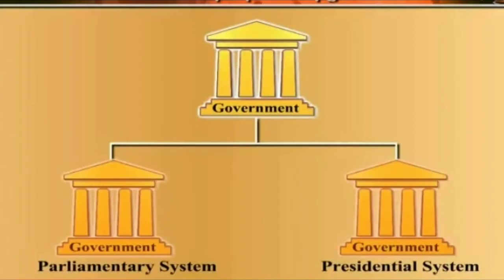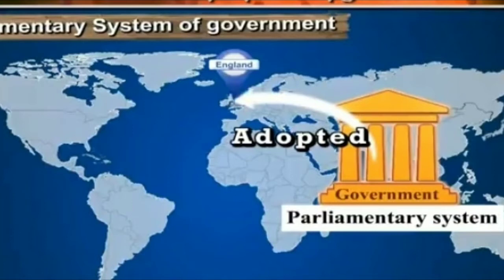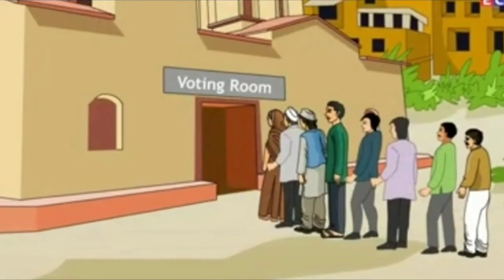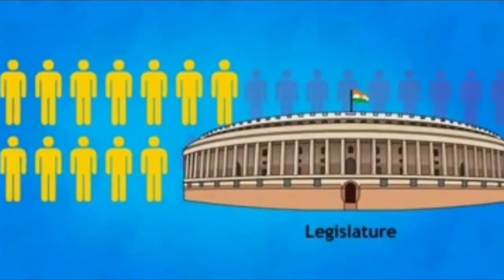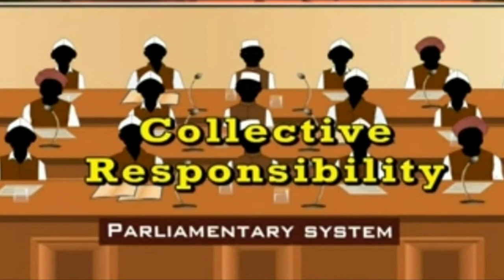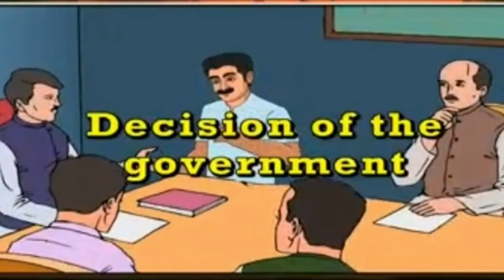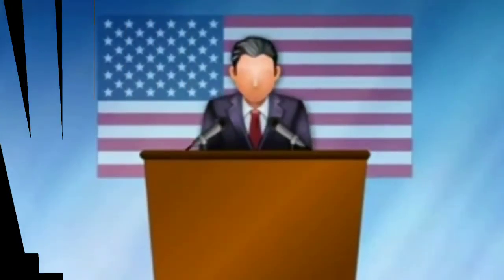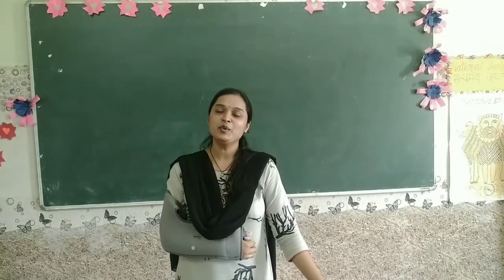8th - Civics L. No. 1